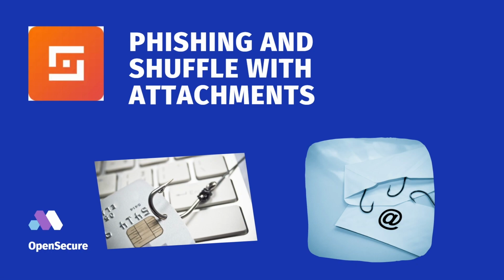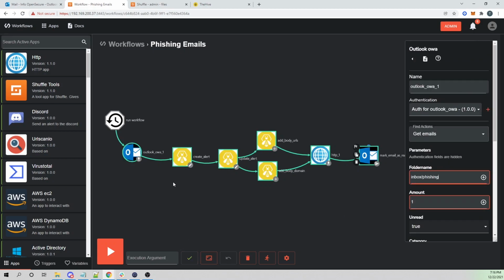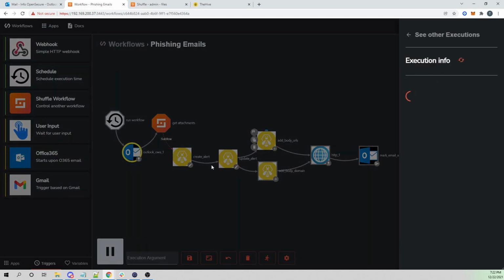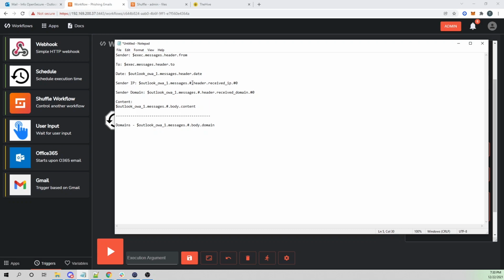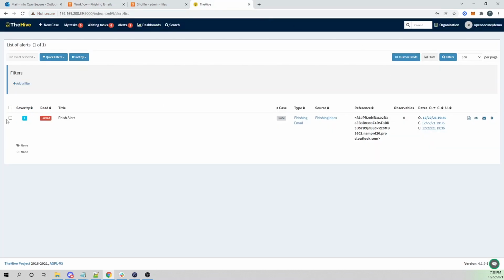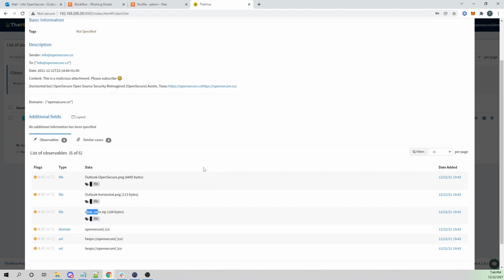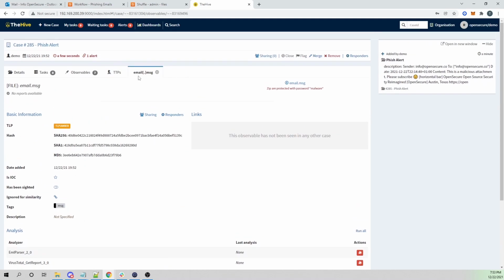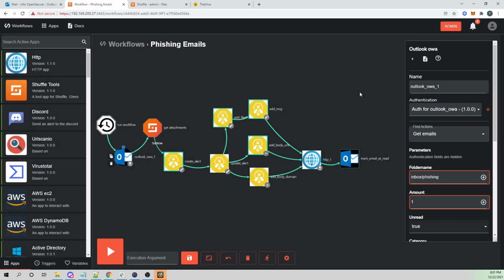Phishing Attachments and Shuffle - Learn To Analyze Attachments Received Via Phishing Emails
Join me as we build a Phishing Email Attachment analysis workflow. Learn how to use Shuffle to automate your Phishing analysis!  Let's deploy a Host Intrusion Detection System and SIEM with free open source tools. Join me as we explore and learn together.